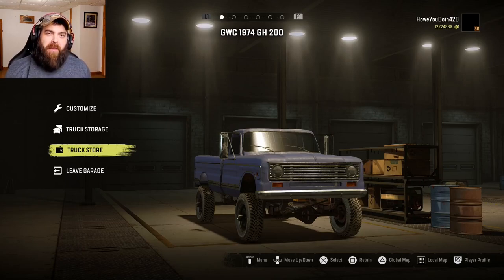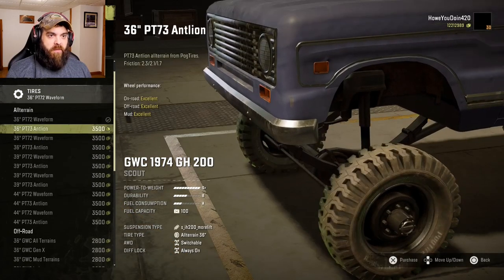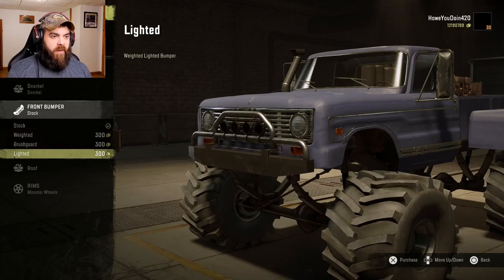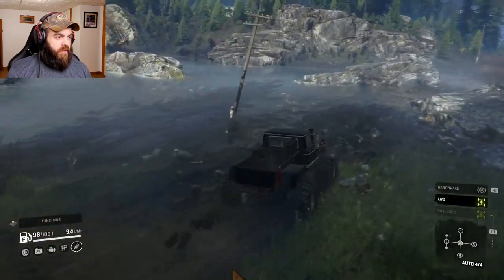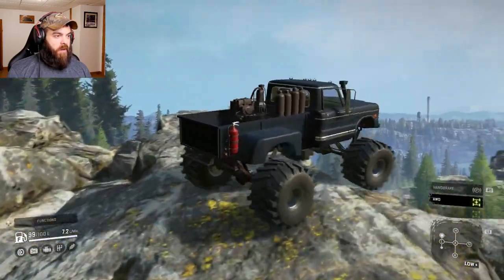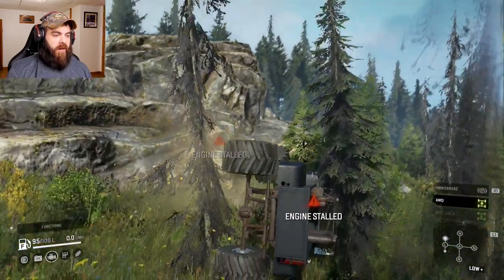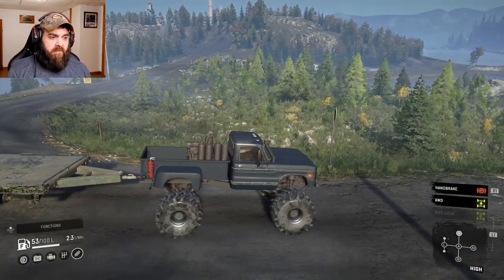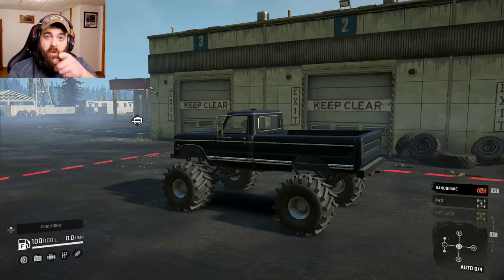GWC 1974 GH 200 Mod | SnowRunner PS4 Mods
Glitchworks brings us this one and it's his take on an old International pickup. This one has some pretty cool add-ons you can pair with it. He apparently did this model himself and he did a really good job on it.